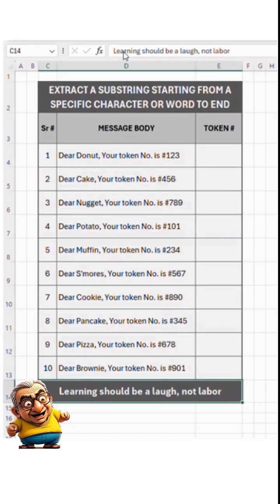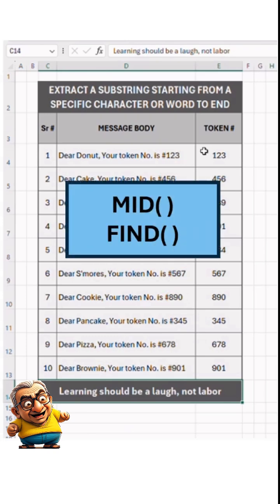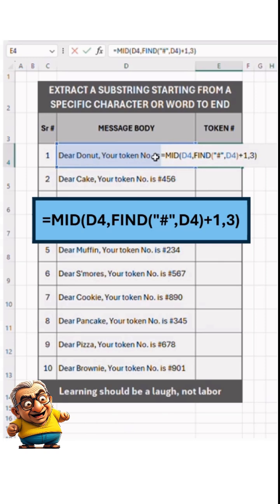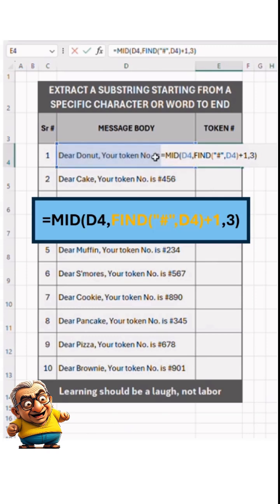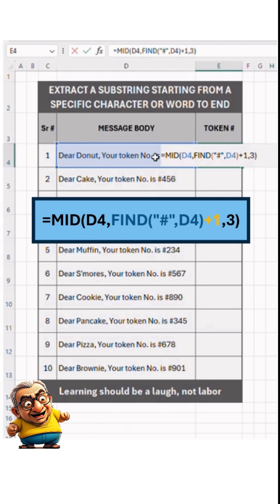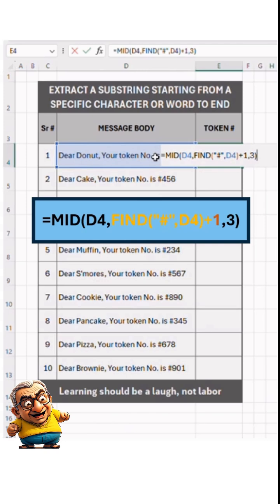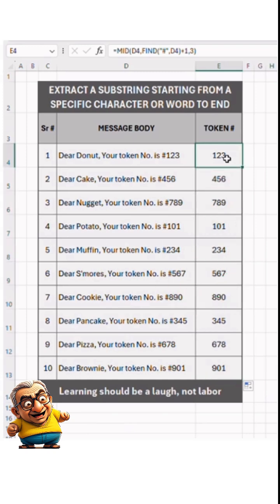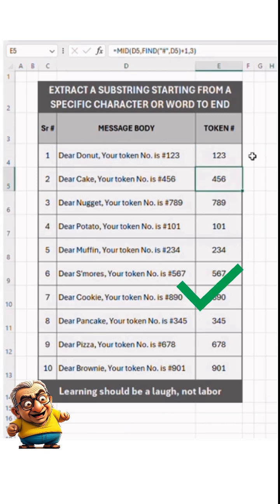MID + FIND Combo